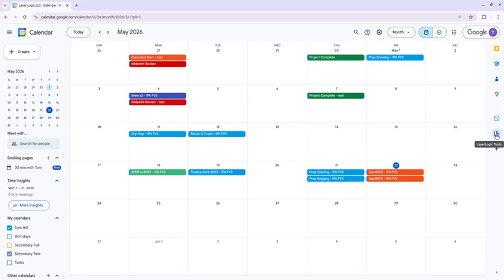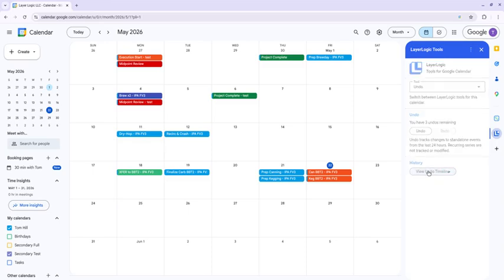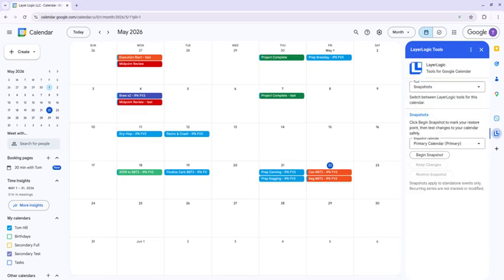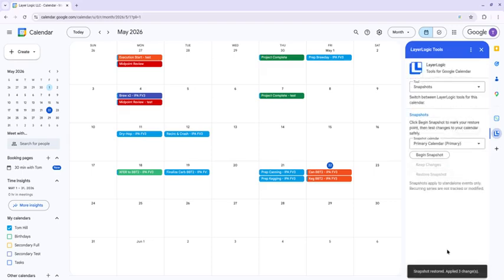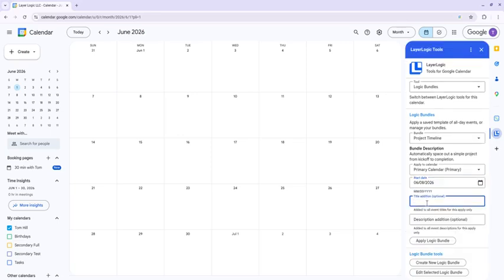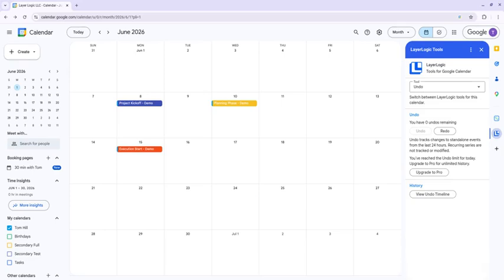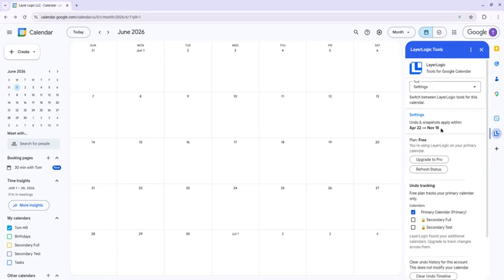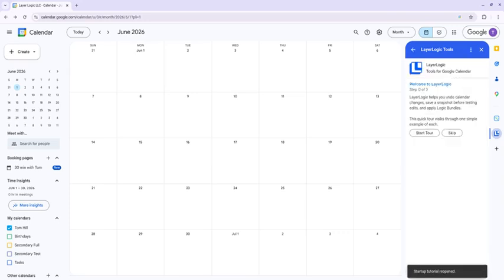Layer Logic Tools for Google Calendar Walkthrough